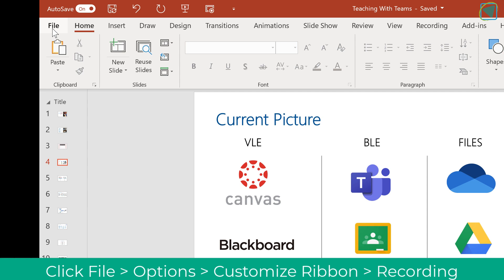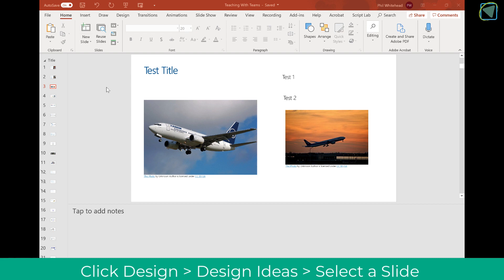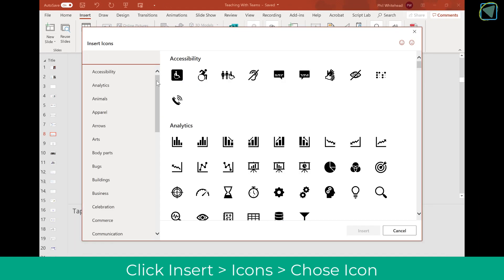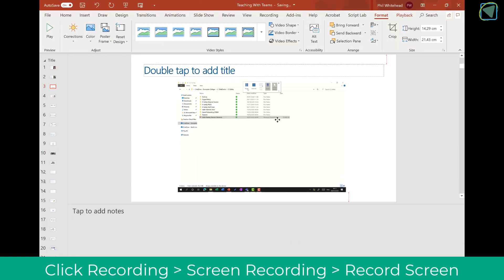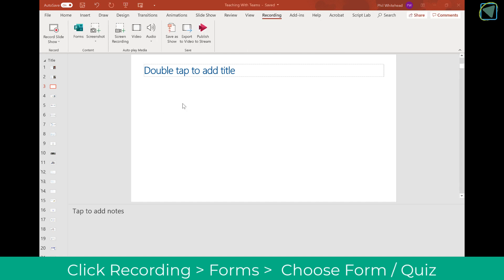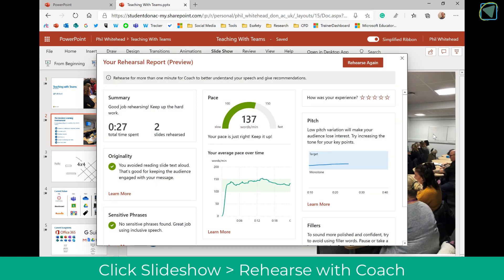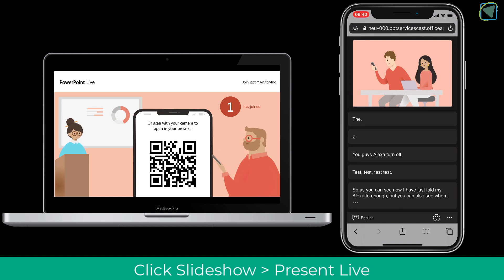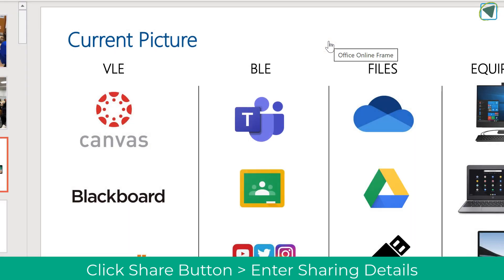Microsoft PowerPoint - New Features Tips and Tricks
Teachblend takes a look at new features inside of Microsoft PowerPoint. Learn how to use Microsoft PowerPoints new features for teachers, tutors and lecturers to get the most out of your slides & presentations. Learn the new stuff in PowerPoint

The video shows how to use the tools for teachers and students in new features in 2020 for Teachers, Lecturers, Tutors and college/schools.

This video also shows how to use PowerPoints features such as screen Recording, Present Live so students can view the presentation on Mobile Phones, How to reuse Slides from existing presentions, Include Subtitles when presenting. The video also explains how to use PowerPoints slide designer to automatically create good looking slides quickly and efficiently. You will also learn how to insert icons that resize to display information to students effectively and how to insert 3D models into PowerPoint. Learn how to dictate into slides so you can quickly add comments and content into slides. Learn how to insert Microsoft Forms into your presentation to create feedback and quizzes into your presentations to gather student feedback and questions. Learn how to use the accessibility checker to ensure your slides are accessible and how you can improve them by using ALT tags and more. The guide also shows how to use Screen Recording and Screen Clipping directly inside of PowerPoint how to share slides into Stream.

Brought you by Teachblend and @PhilEdtech